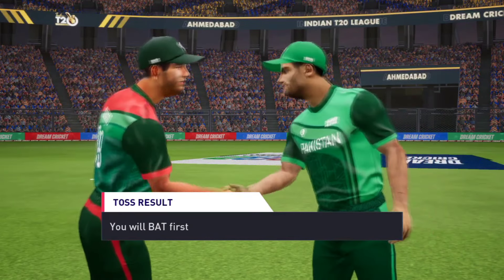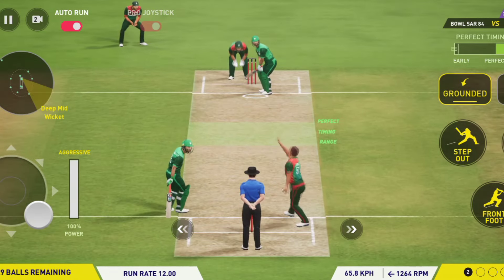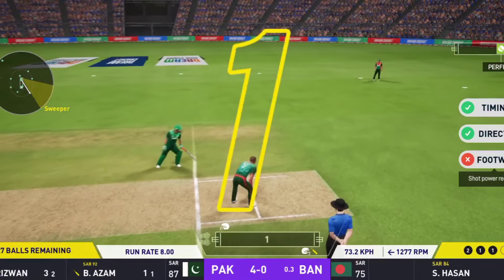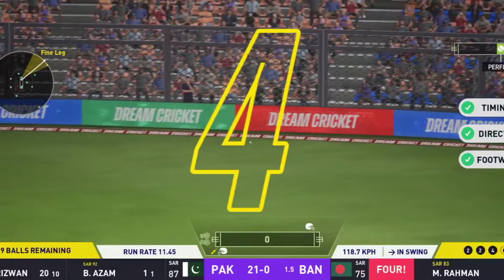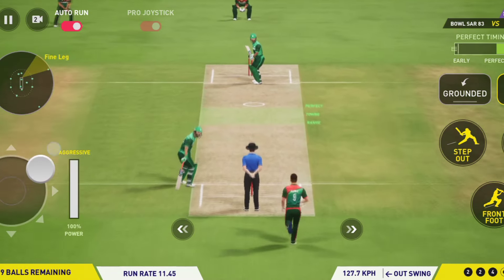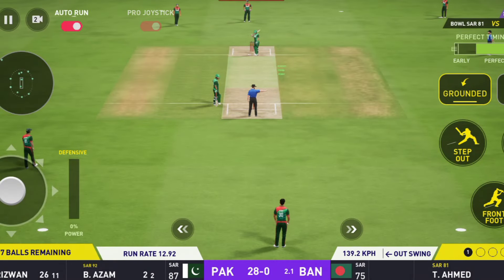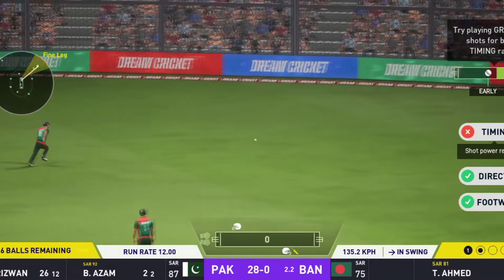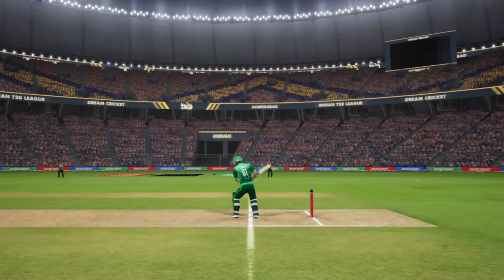Pakistan vs Bangladesh 1st T20 Highlights 2024 | BAN vs PAK 2024 | PAK vs BAN 1st T20 Highlight 2024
Pakistan vs Bangladesh 1st T20 Highlights 2024 | PAK vs BAN 2024 | PAK vs BAN 1st T20 Highlight 2024

pak vs bangladesh 1st t20 2024
pakistan vs bangladesh t20 highlights 2024
bangladesh vs pakistan t20 2024
pak vs ban 1st t20 highlights 2024
pak vs ban t20 highlights
ban vs pak t20 highlights 2024
pakistan vs bangladesh highlights
pak vs ban t20 series 2024
pakistan vs bangladesh 1st t20
pakistan bangladesh t20 2024
pakistan vs bangladesh t20 2024
pak vs bangladesh 1st t20 2024 highlights
pak vs bangladesh t20 highlights
pak vs ban 1st t20 2024 highlights
pakistan bangladesh t20 highlights
bangladesh vs pakistan 1st t20 2024 highlights
pak vs bangladesh test series 2024 highlights
pakistan versus bangladesh 1st t20
pakistan vs bangladesh t20
pak shaheen vs bangladesh
bangladesh pakistan t20 2024